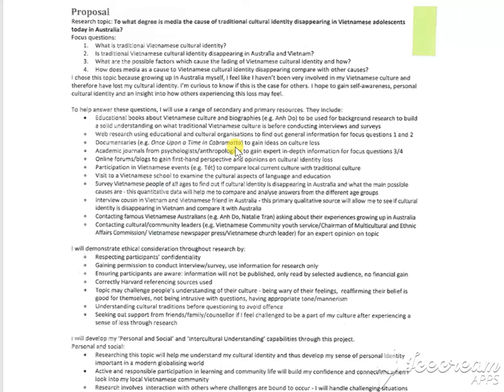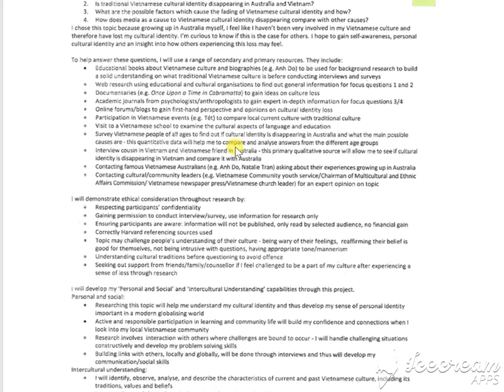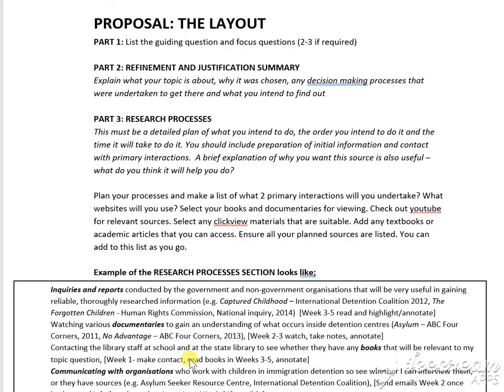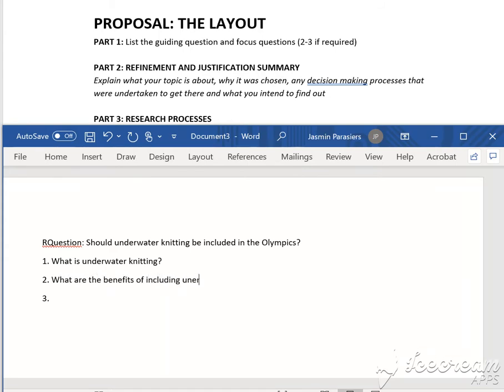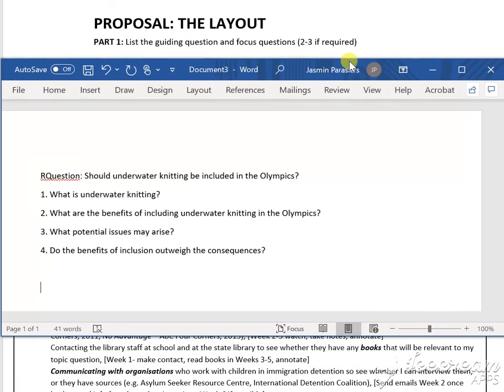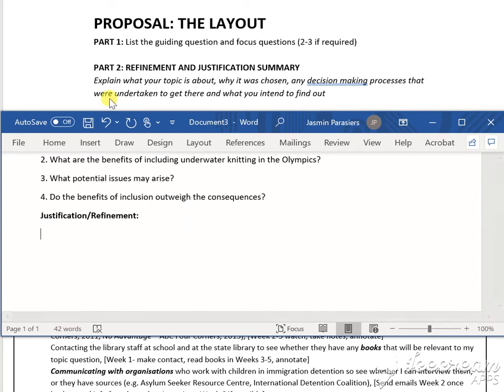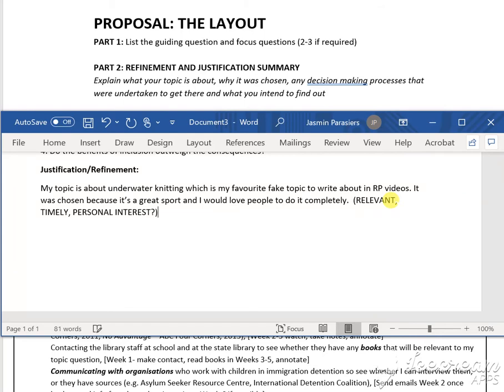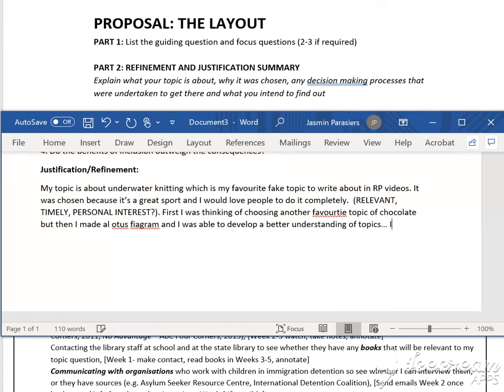bOOKLET 8 proposal question 1 and 2